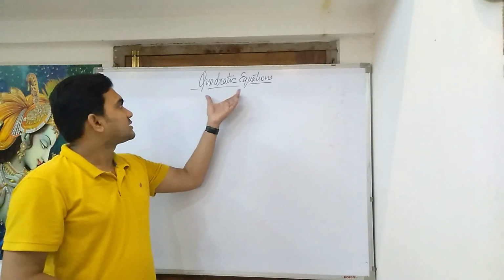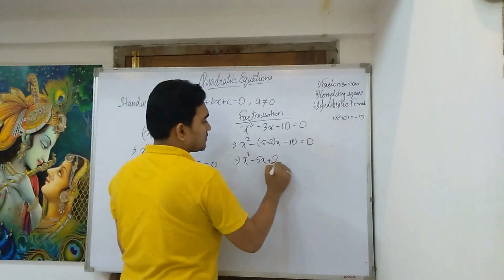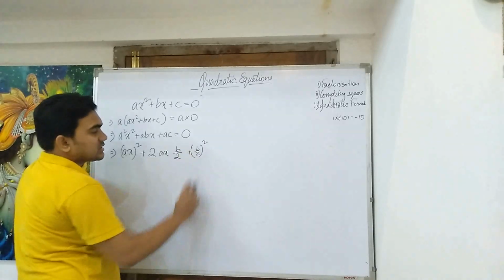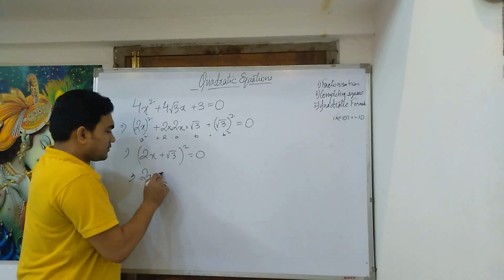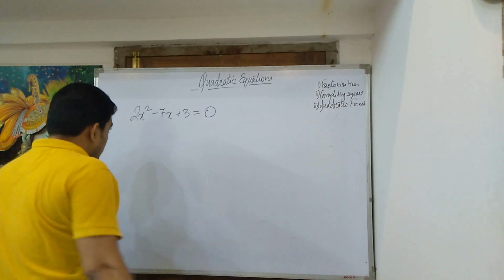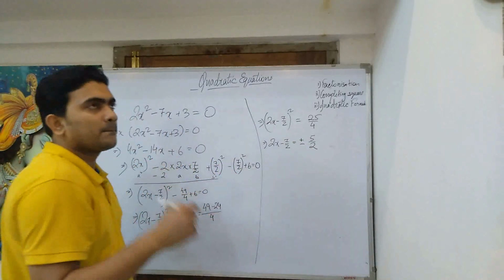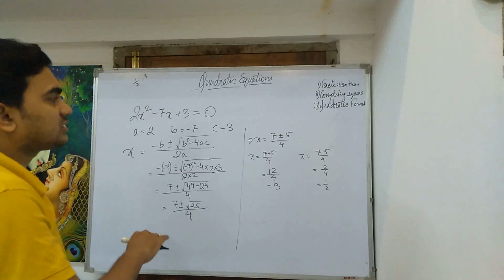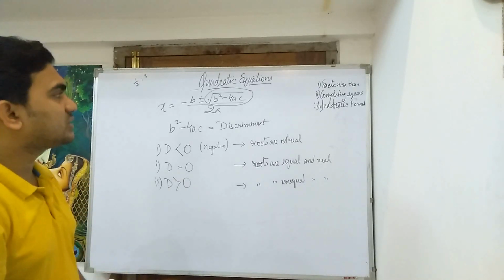Quadratic Equation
For CBSE and SEBA